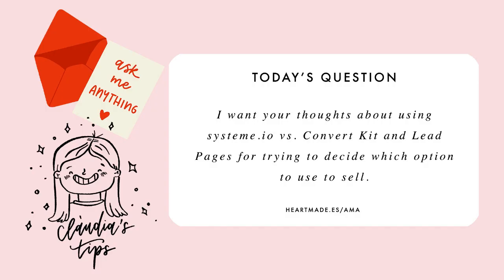[AMA Series 018] Systeme.io vs Convertkit vs Lead Pages to sell printables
Today's question is from Teresa and it says:
I want your thoughts about using systeme.io vs. Convert Kit and Lead Pages for trying to decide which option to use to sell. I'm just starting to make printable to sell and looking for the most cost-efficient/easy-to-use options.

This is part of the series "Ask Me Anything". If you want me to record an answer for any of your questions, all you need to do is become a subscriber to my email list
Join through this link and you'll also get instant access to my free class [Monetise your Talents]